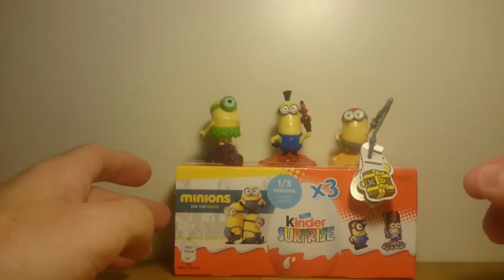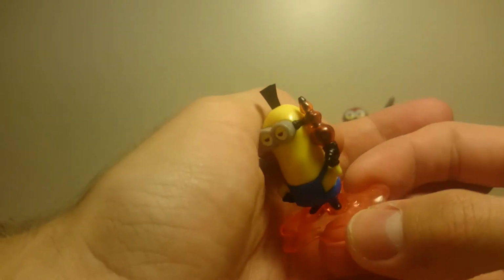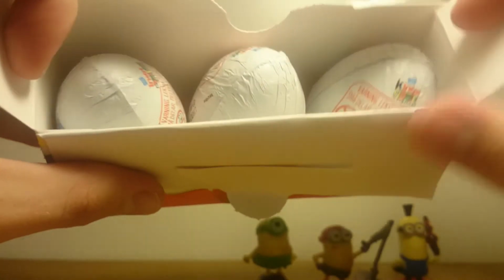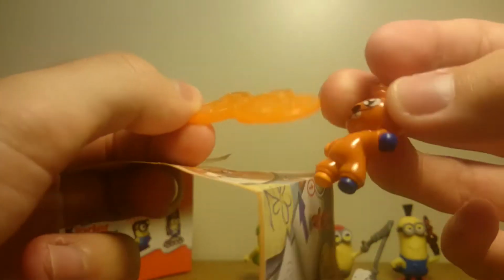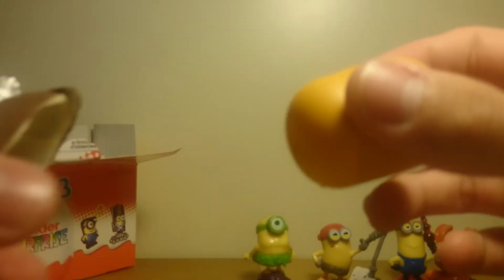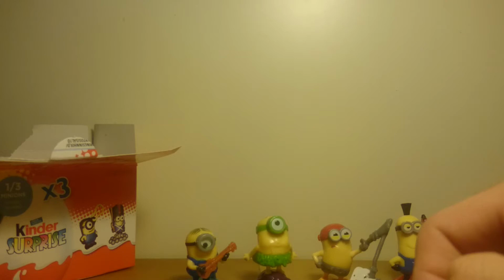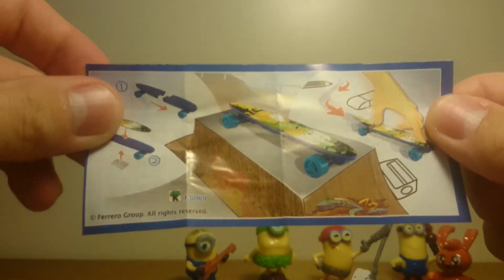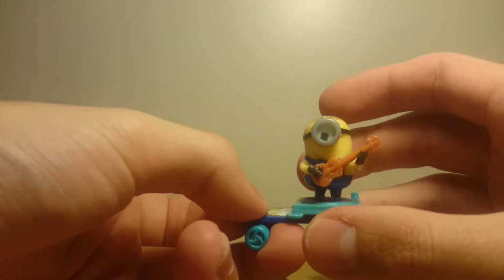The Minions Kinder Egg Surprises Toy Review Collection Collectable Mini Figures Unboxing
I Am Unboxing The Minions Kinder Egg Surprises.